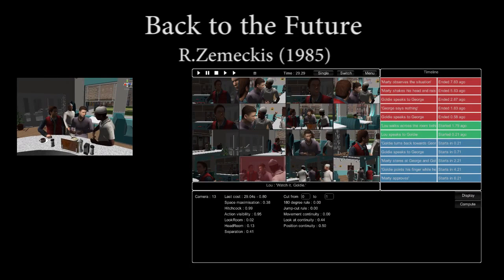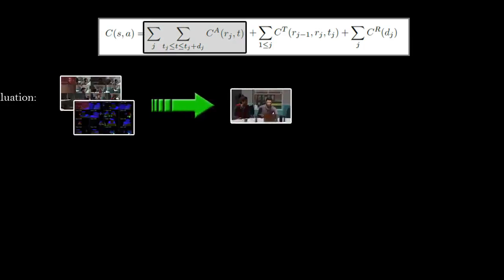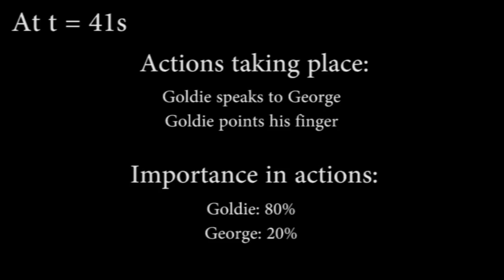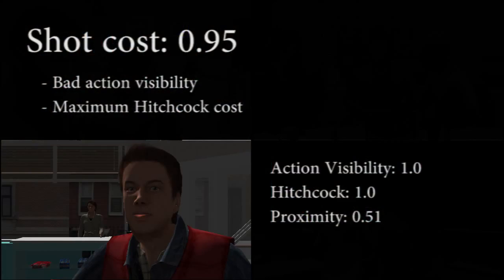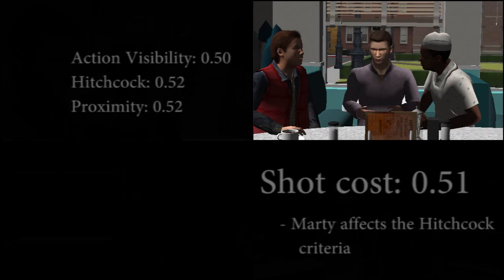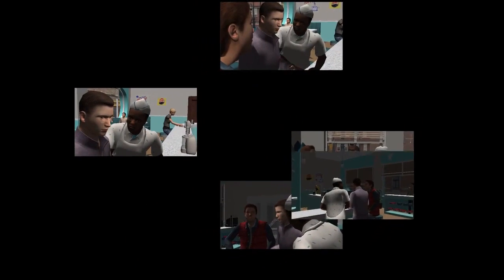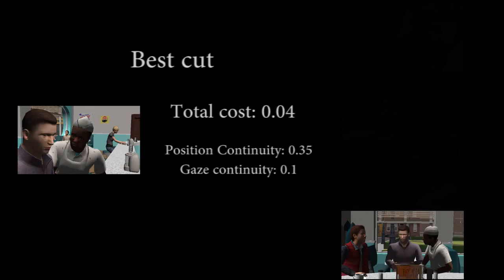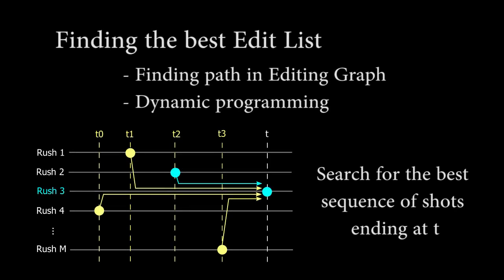Continuity Editing for 3D Animation (AAAI 2015)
Optimization-based approach for automatically creating well-edited movies from a 3D animation. While previous work has mostly focused on the problem of placing cameras to produce nice-looking views of the action, the problem of cutting and pasting shots from all available cameras has never been addressed extensively. In this paper, we review the main causes of editing errors in literature and propose an editing model relying on a minimization of such errors. We make a plausible semi-Markov assumption, resulting in a dynamic programming solution which is computationally efficient.